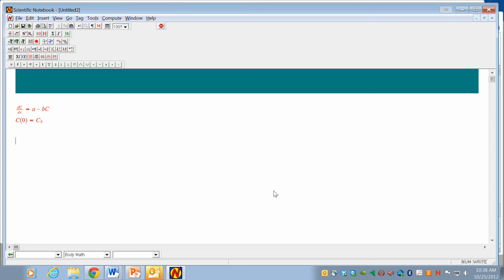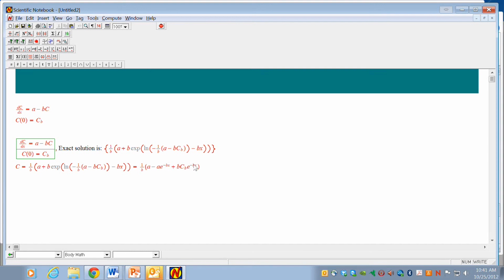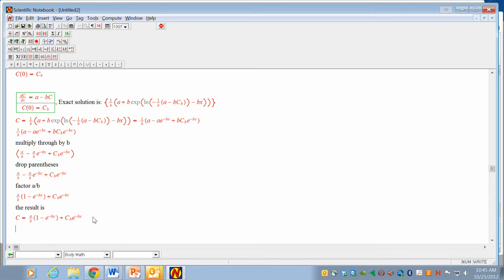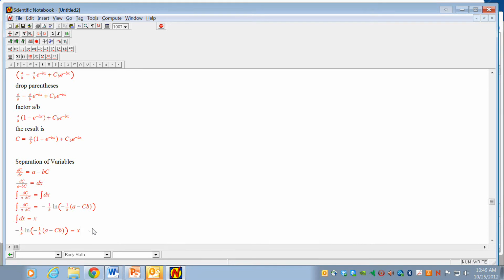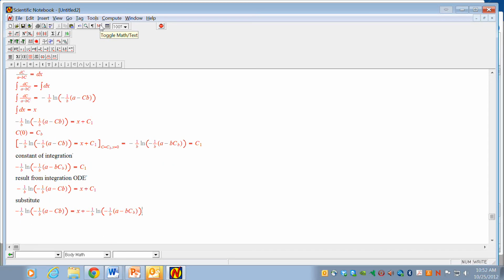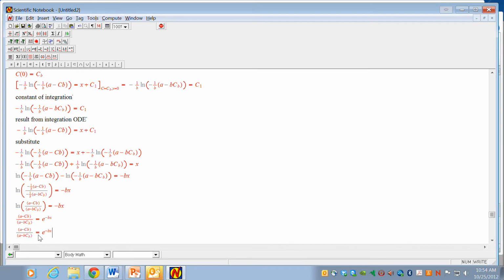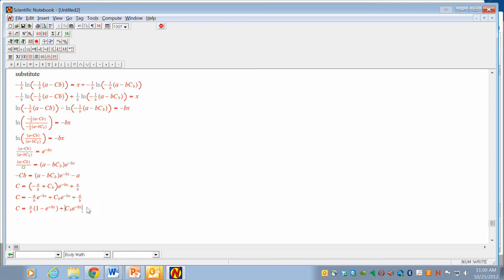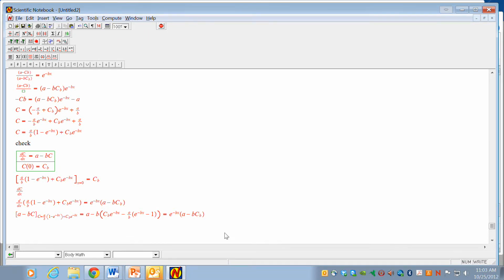Using Scientific Notebook to solve ODE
Shows how to use Scientific Notebook software to solve selected ODEs